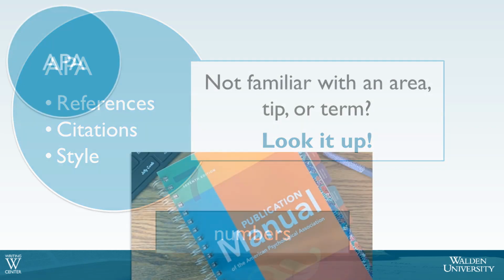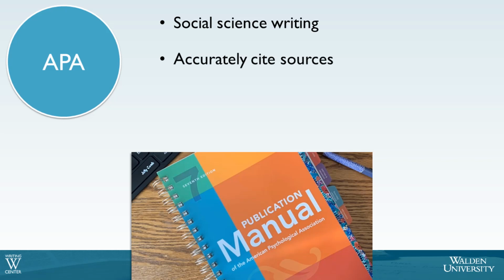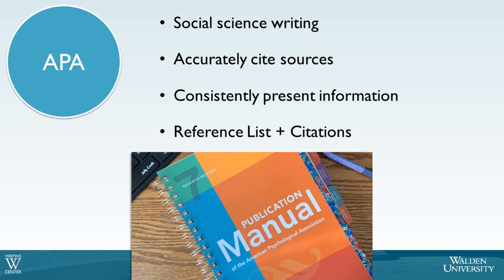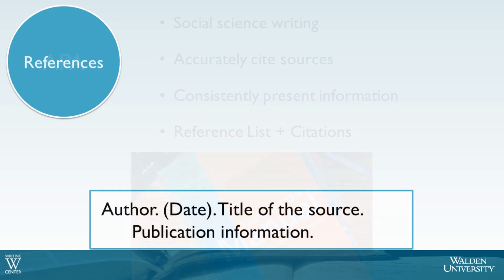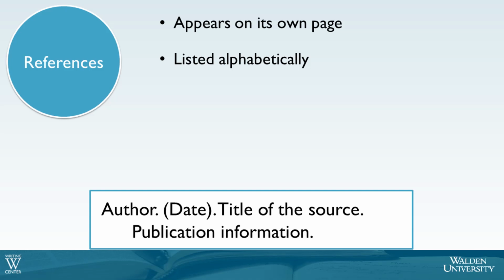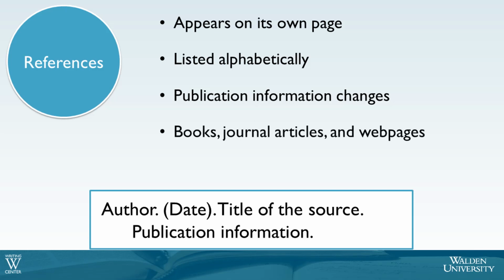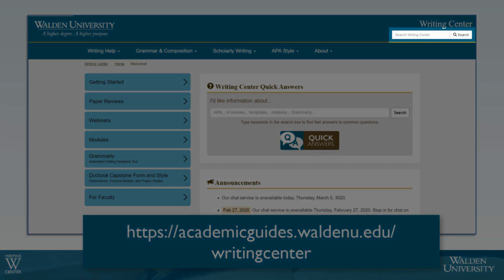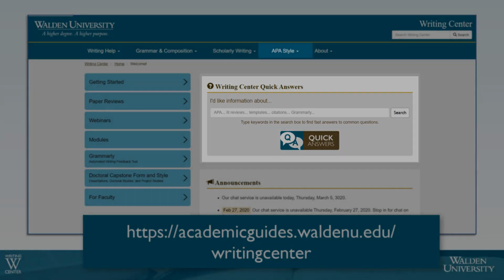Crash Course in APA Style*